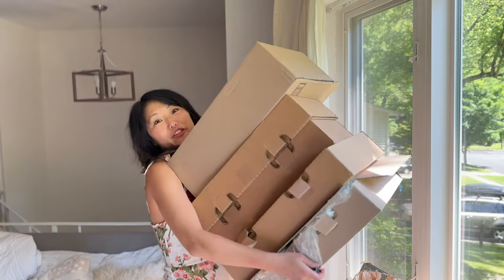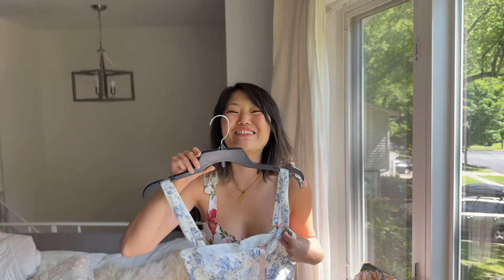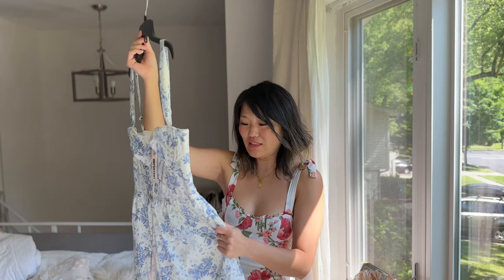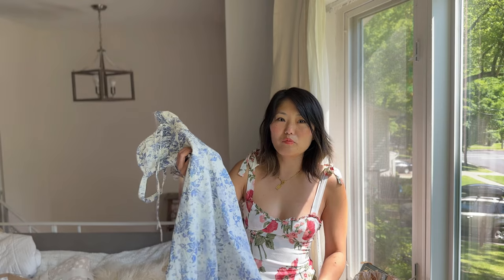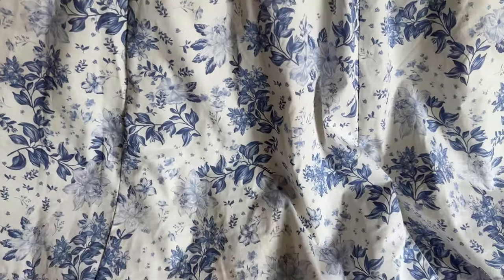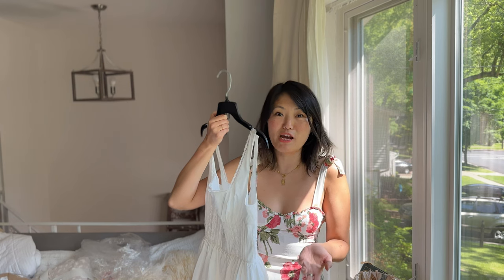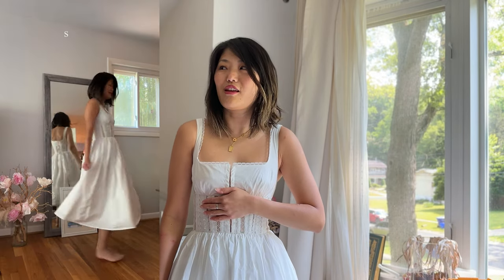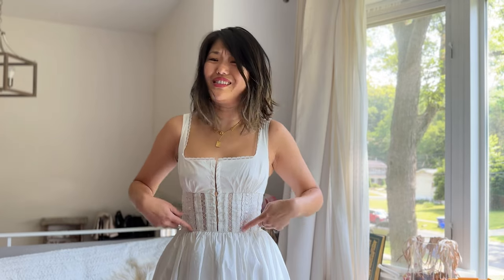Not Sponsored BRUTAL House of CB Review!!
House of CB Haul!!  Try on haul of the best House of CB dresses for summer.  House of CB review including sizing and quality!  Such cottage core vibes.

House of CB Dress Links:

Blue and White Underwire Dress
Similar from Ref
White Midi Dress
Similar from Ref
Blue and White Dress
Similar from Ref
Floral Print Dress

My Size:  32A, 25" waist, 5' 4" height